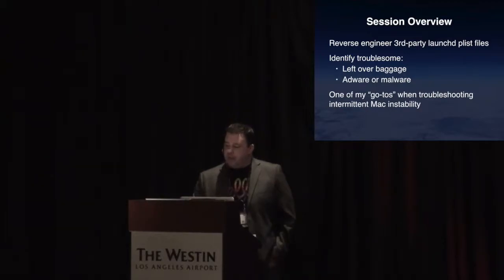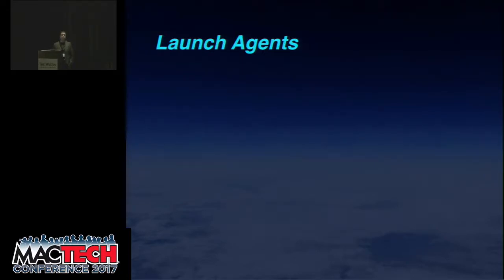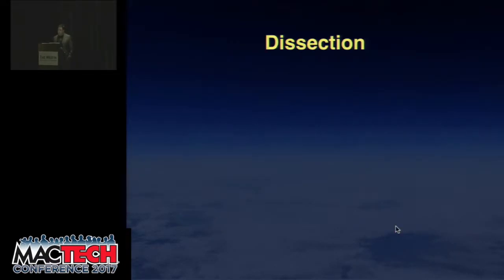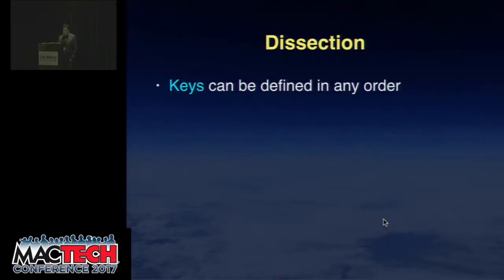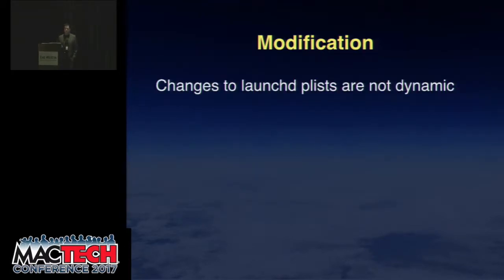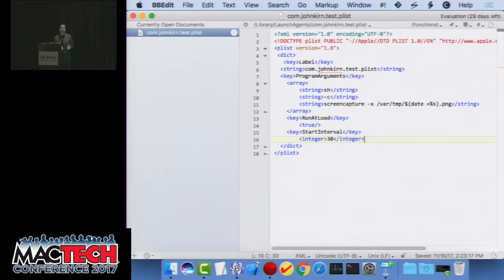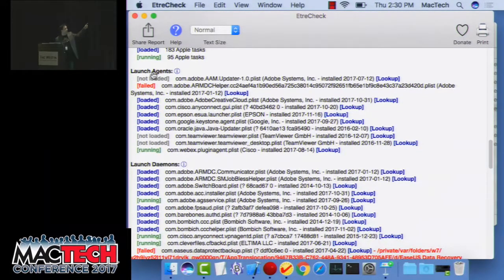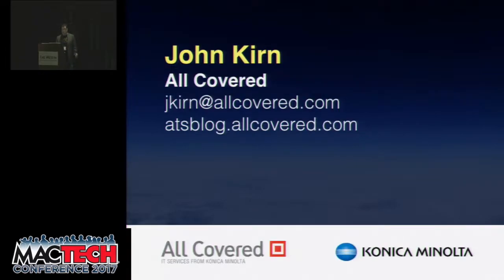MTC2017 Advanced Mac Troubleshooting Launch Daemons and Agents John Kirn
Further strengthen your Mac support skills by delving deeper into how third-party launch daemons/agents work and how to reverse engineer what they do. Advanced topics that John Kirn will cover include: 1) Overview- Understand how launchd loads launch daemons and agents, what each are used for, and where they come from. 2) Create- Instructions for building a simple launch daemon and agent, illustrating how the different property list keys work (Label, ProgramArguments, KeepAlive, Sockets…). 3) Dissection- Learn how to read the property list keys for any launch daemons/agents to determine exactly what each does. 4) Modify- How to manipulate launch daemons/agents using the Finder, command line, and Lingon X. 5) Troubleshoot- Methods for determining if a third-party launch agent/daemon is causing a Mac problem, and what these problems look like. 6)The good, the bad, and the ugly- John will share a list of third-party launch agents/daemons that he’s collected over the years, broken down into the categories of: Necessary, potentially troublesome, and highly suspect.